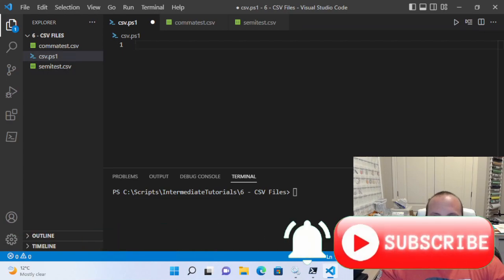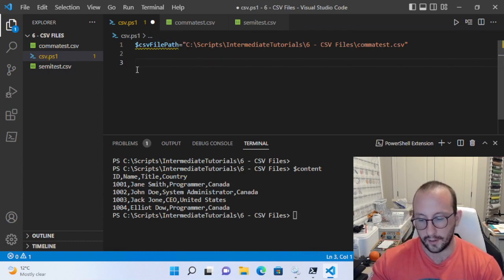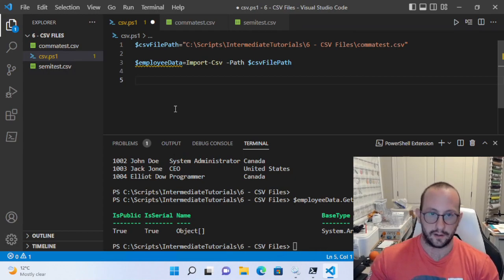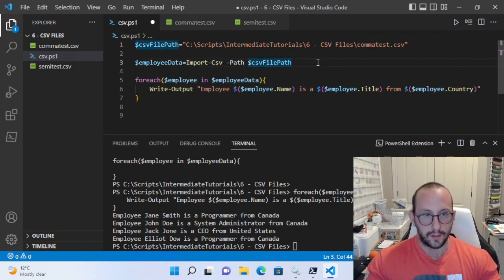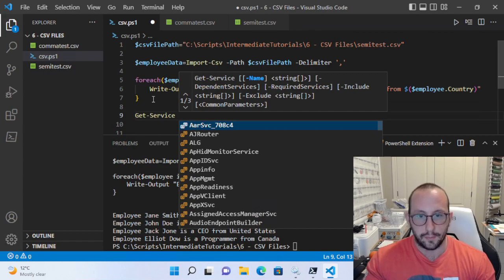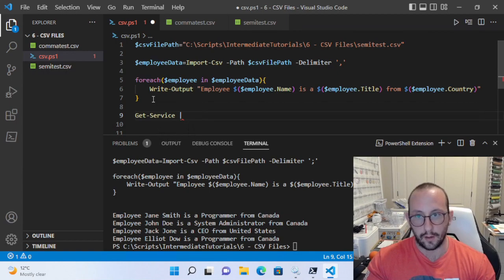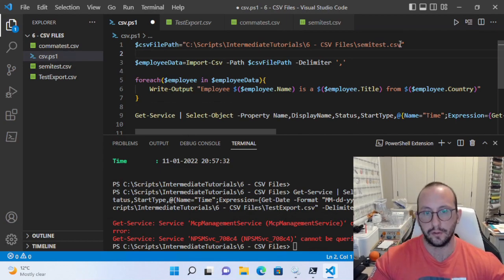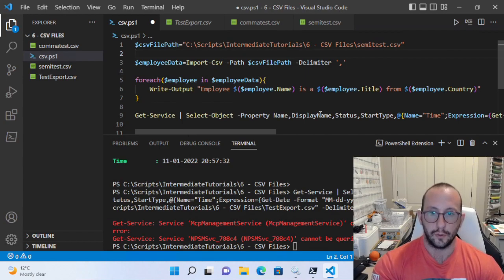PowerShell 7 Tutorials for Intermediates #6 : CSV Files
In this video I will go over how to import and export CSV files in PowerShell 7. I will show how to use the import-csv cmdlet and the export-csv cmdlet to be able to create or ingest data sets and use powershell to manipulate them.